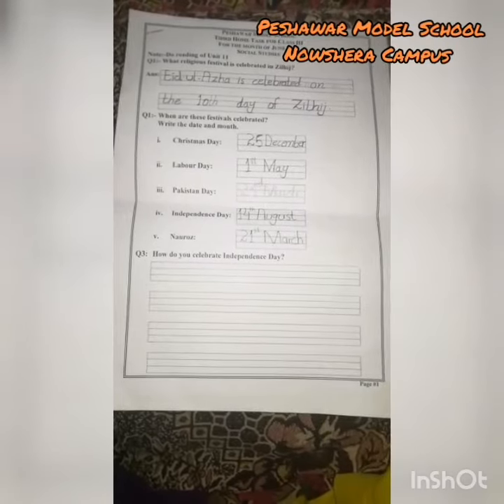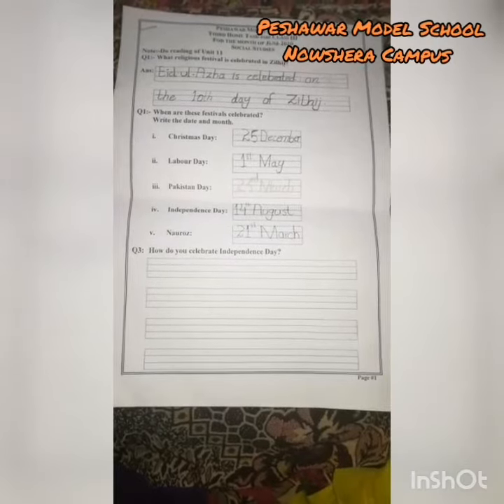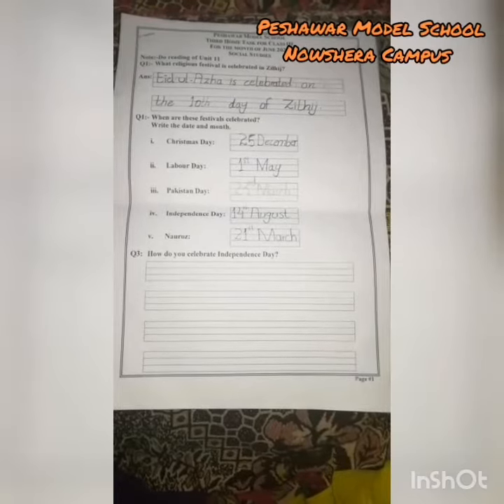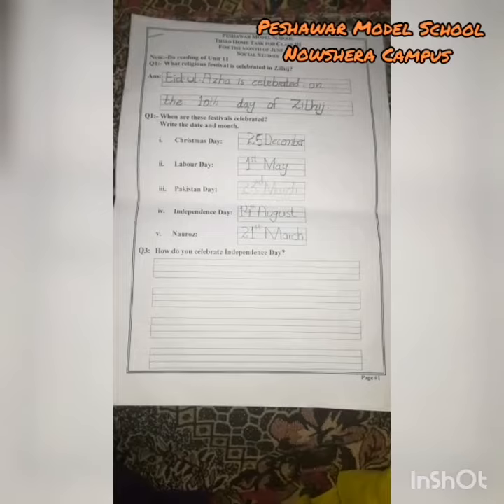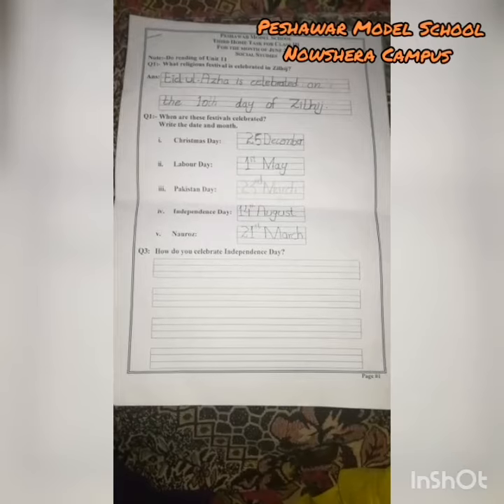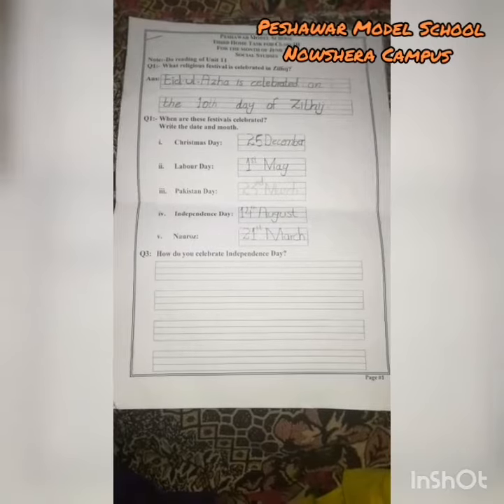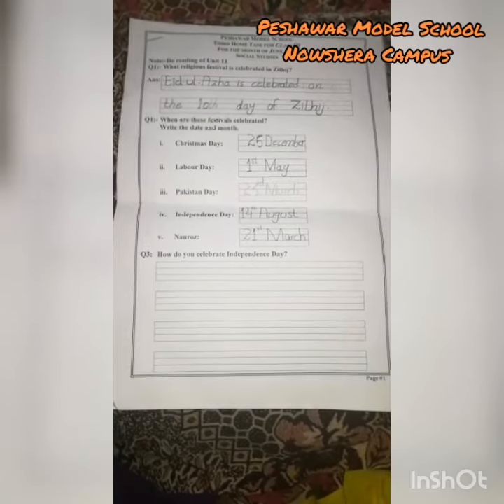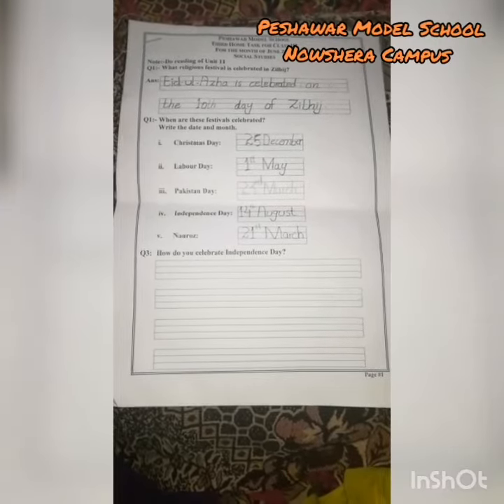PMS NSR Lecture No.2 S.Studies June Home Task for Grade III